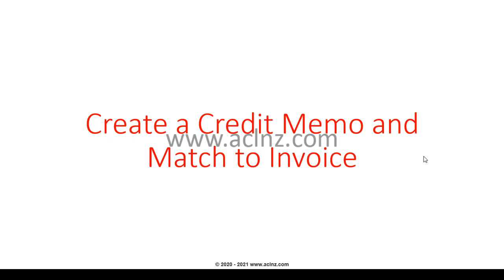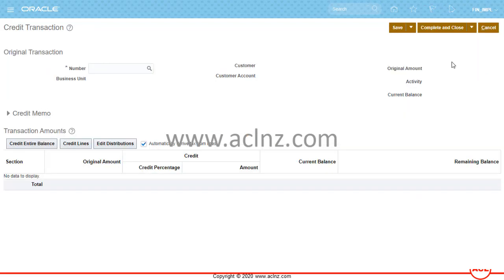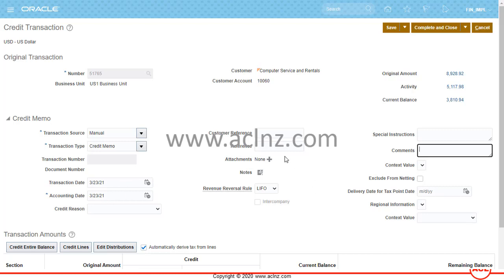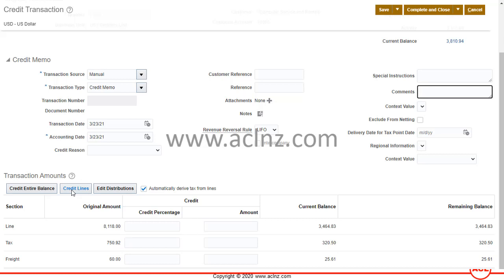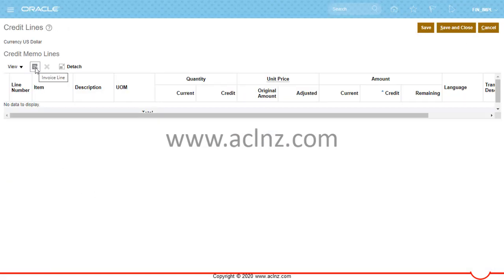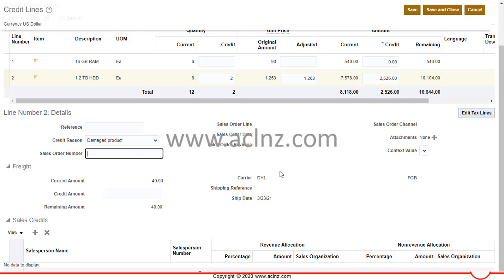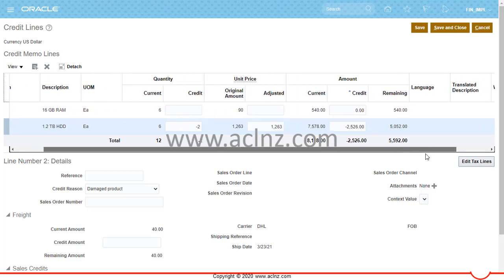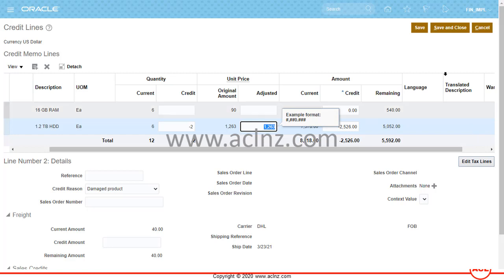How to create a Credit Memo and match to Invoice Lines in Oracle Fusion Receivables Cloud (on R21A)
Release = On Oracle Fusion Cloud Release 21A

Oracle Fusion Financials Functional Consultant Training
Credit Memos in Oracle Fusion Receivables Cloud